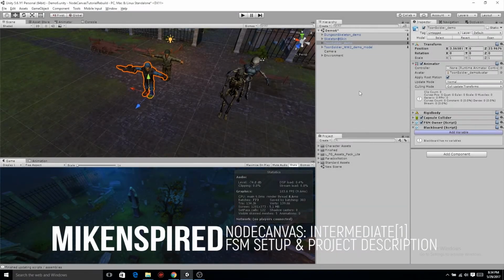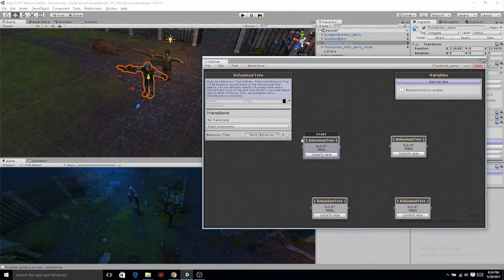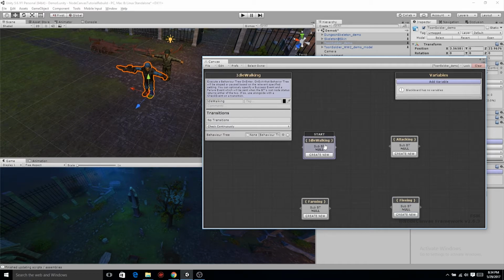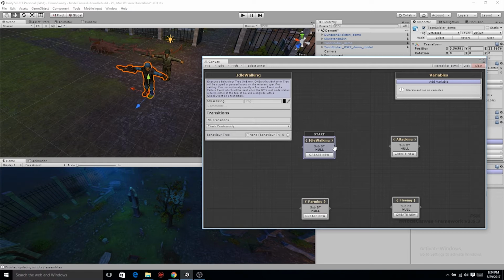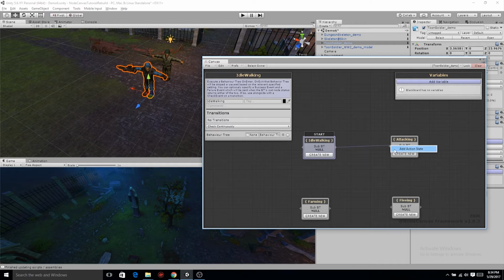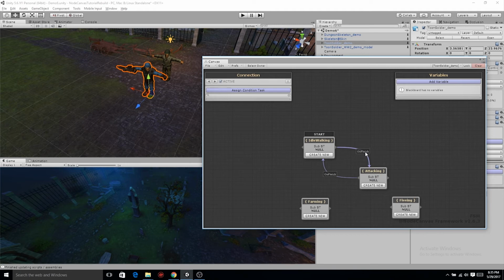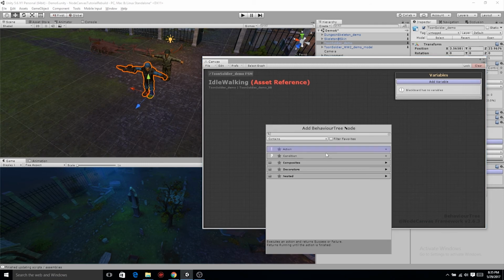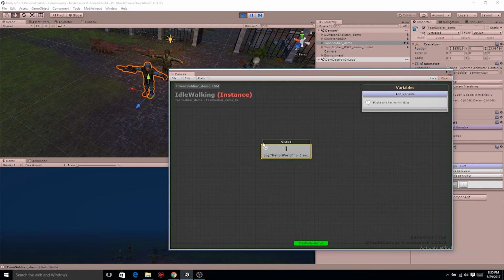Unity 5.6: NodeCanvas Intermediate[1] : FSM Setup -- Behavior Tree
Setting up and describing the end goal of our top level finite state machine and nested behavior trees.
In the next video I will provide a better example. Dont feel I explained it well without visual examples.

This tutorial will lead into an advanced AI course as time goes on, about how to implement a enemy AI with a range attack that can take cover without predetermined spots by dynamically finding them. Along with normal combative AI.

This is a new tutorial series for NodeCanvas Behavior Trees in Unity.

For more help check out the Documentation for NodeCanvas. Using the PDF version allows you to easily search the document to find what you are looking for.

For questions I am unable to answer please leave them as a discussion in the forum.

Please leave feedback, questions and comments about where or what you would like to see this tutorial series go.

This series is using Unity 5.6 Click on the link below if you want to download the newest version of unity.

I used the Rode USB Microphone to record the audio.